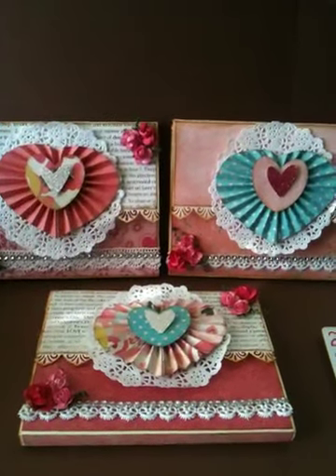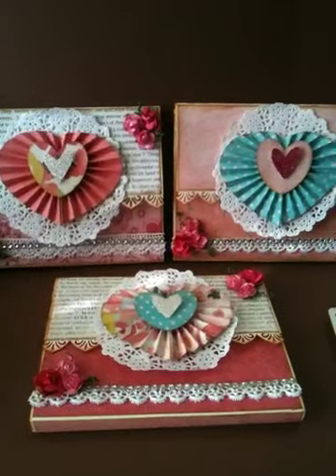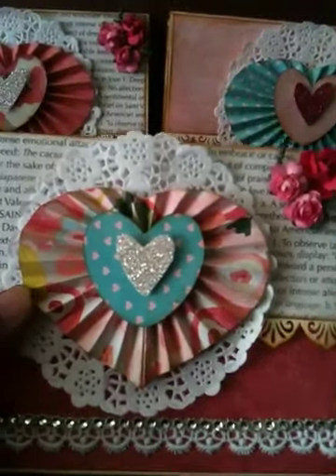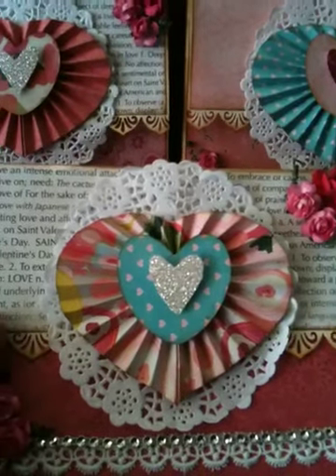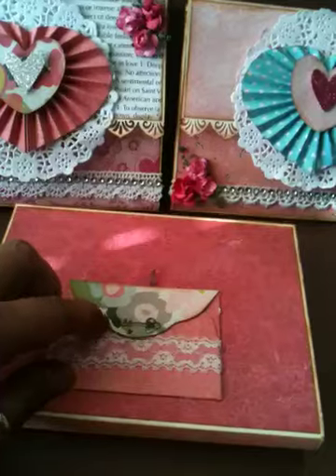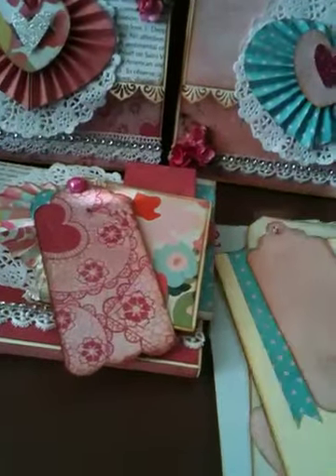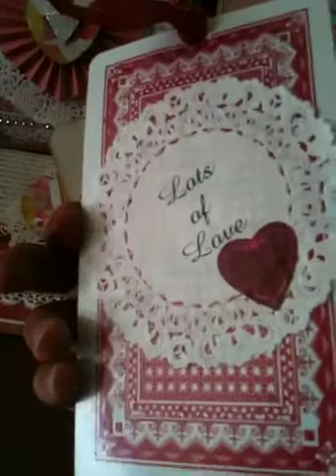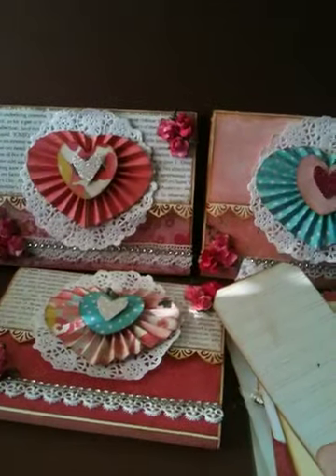Vintage Valentine -Pocket for Your Thoughts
These pockets were created for a swap at yourpaperpantry.ning.com. The swap is being hosted by Natalie Watkins.  Thanks Natalie for hosting this swap!!  TFW
For help with the heart, check out the following links!